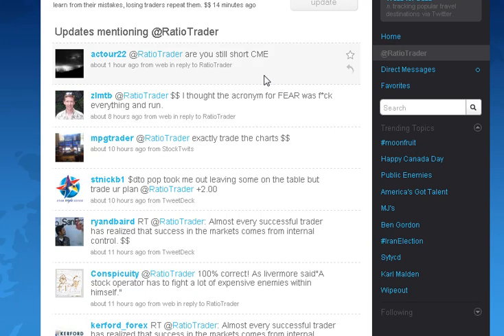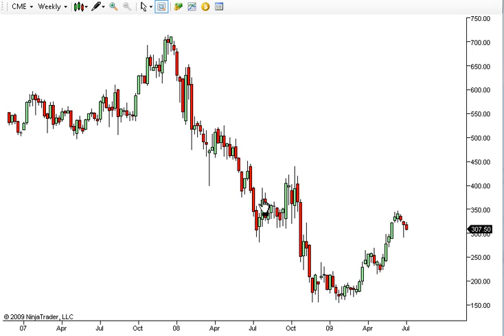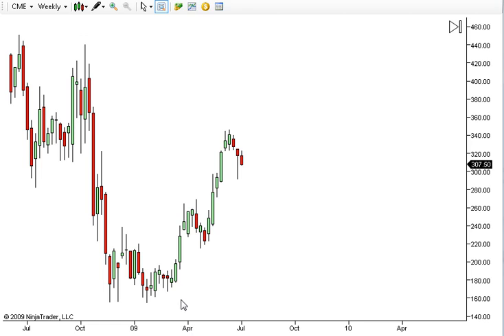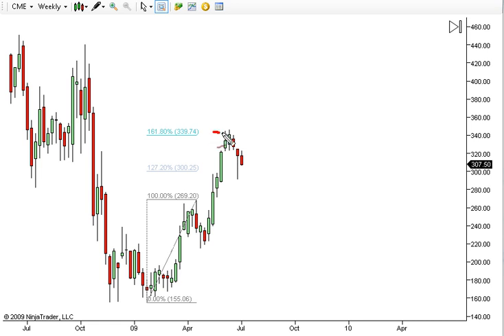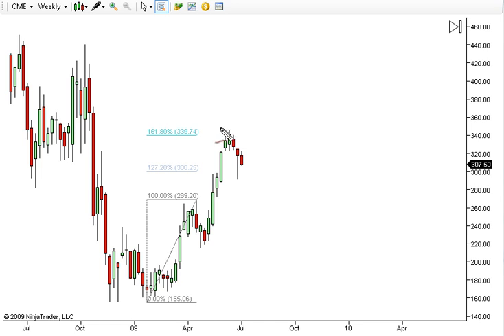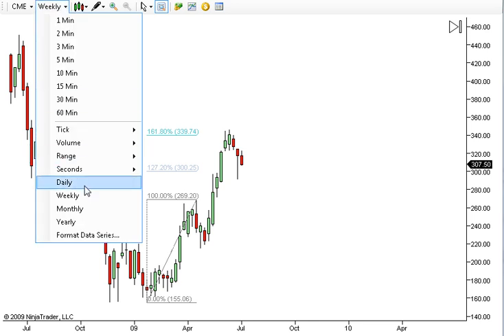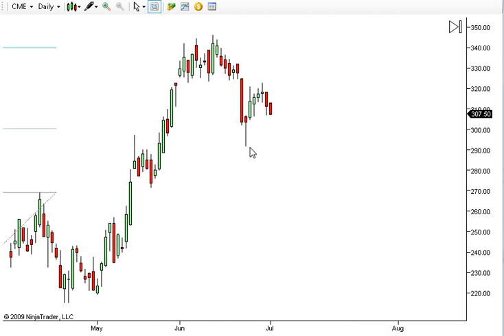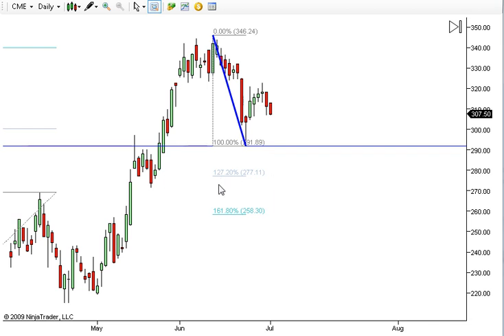Here's a look at CME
We've gotten many emails, tweets and question about the CME short from a few weeks back. Here is how we arrived at that trade. Hope it helps!